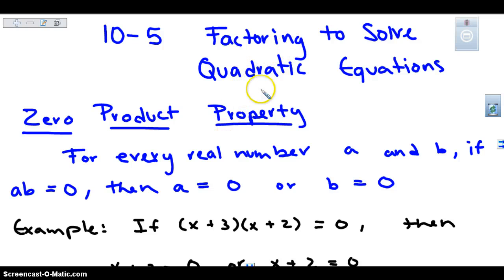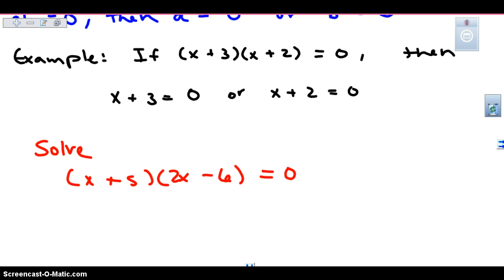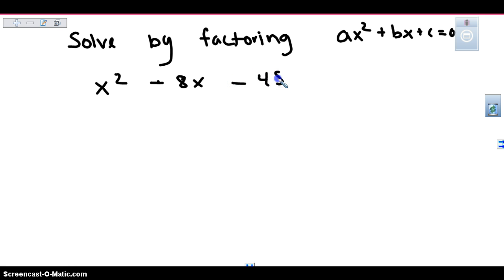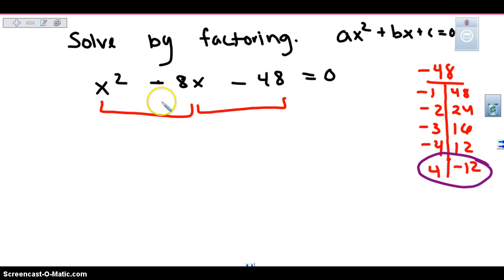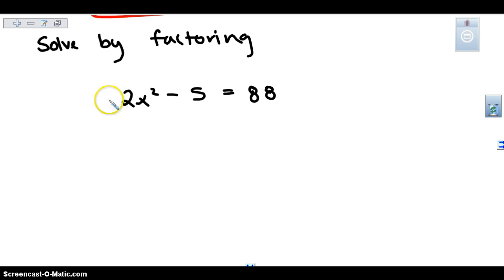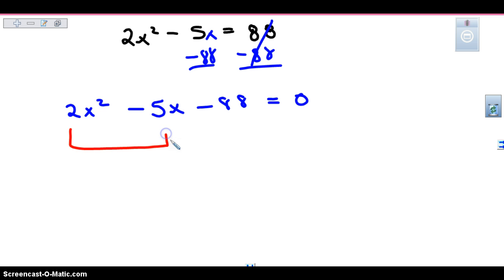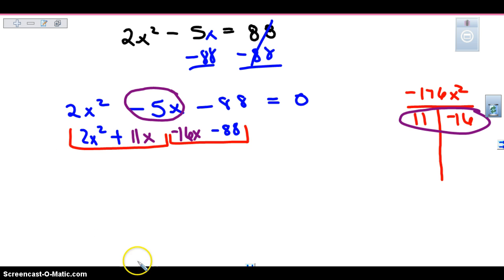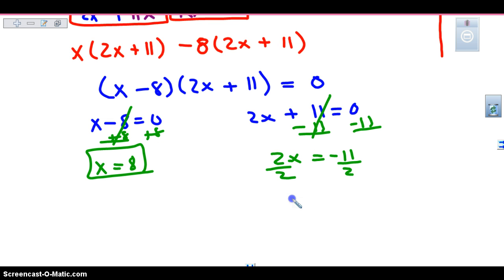Factoring to Solve Quadratic Equations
using the Zero Product Property